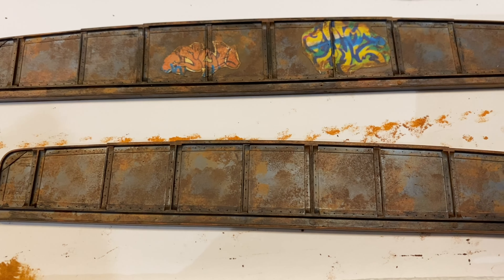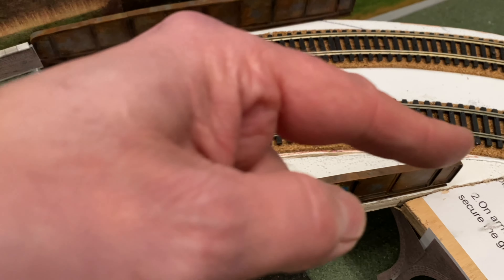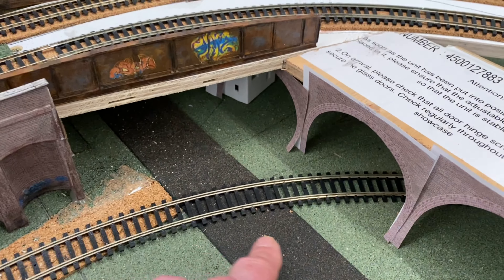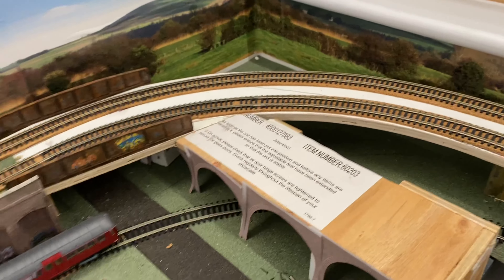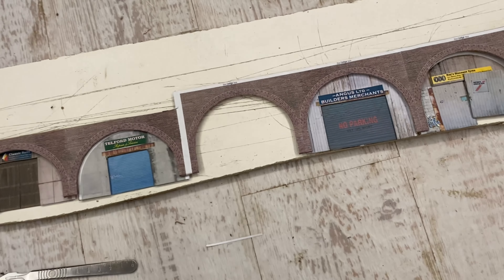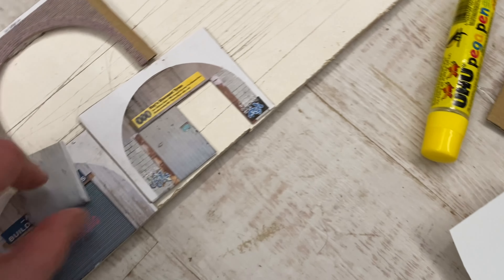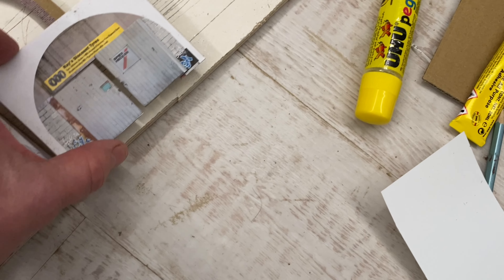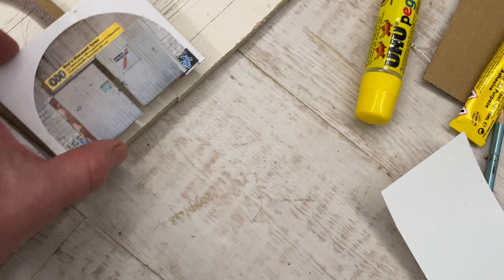16 Building my first model railway - Under the arches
In this episode I make scale scene  model railway arches and a girder bridge